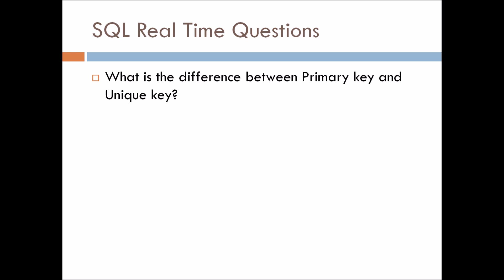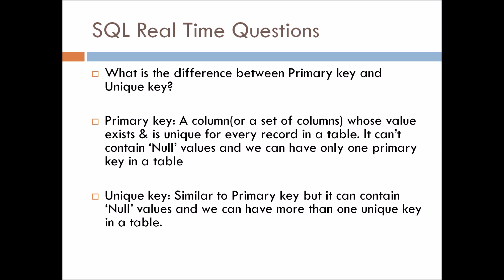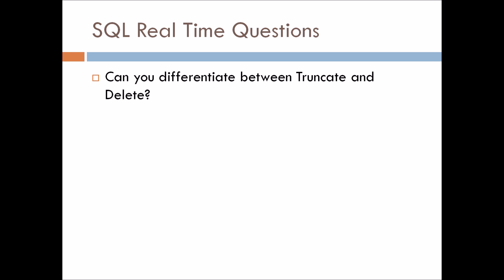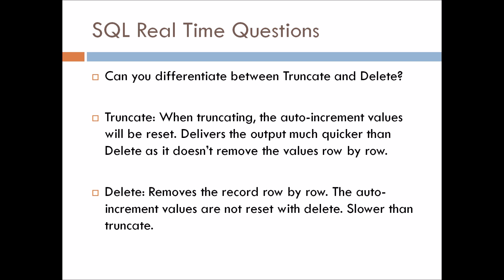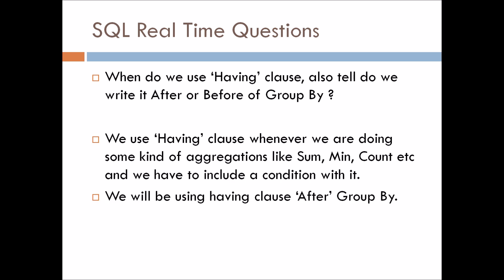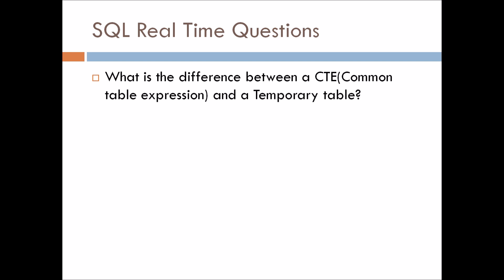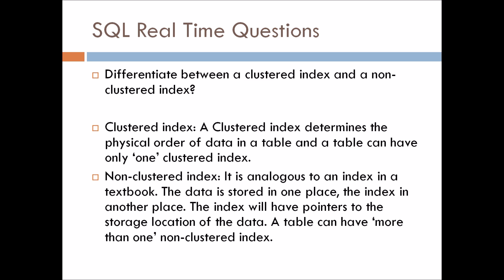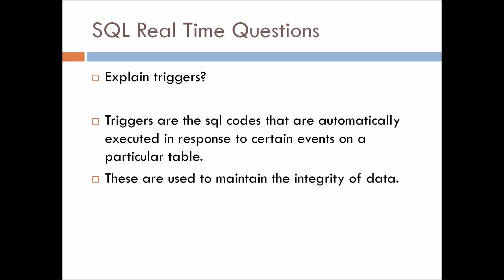SQL | Interview QnA | Part-1 🔥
Intro Credits - InVideo